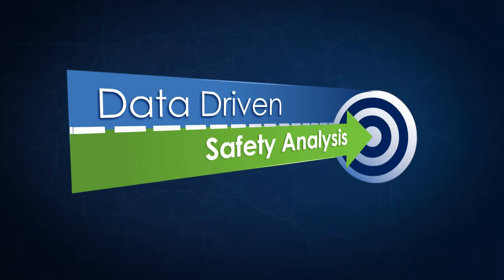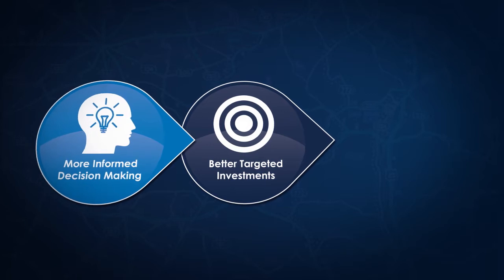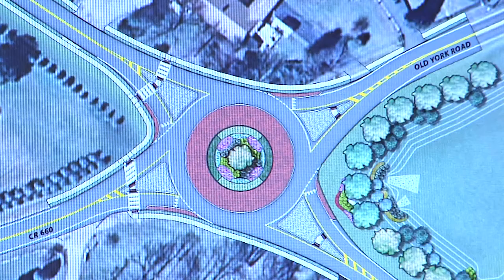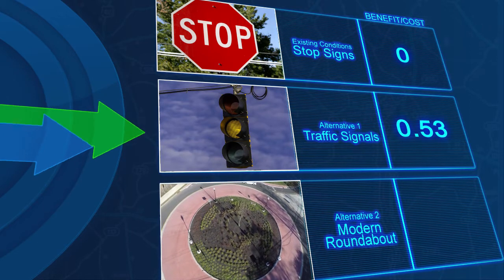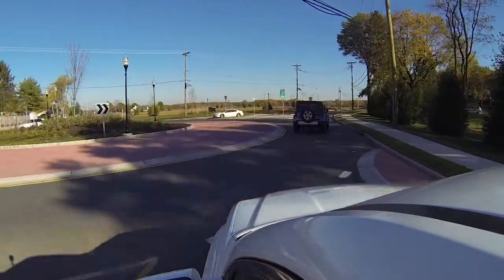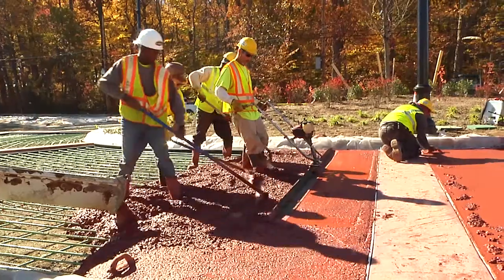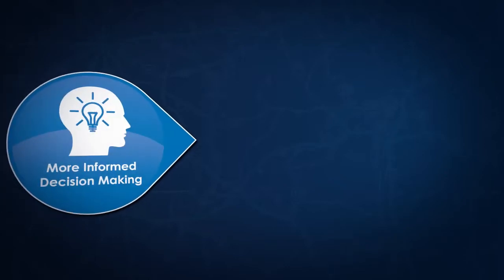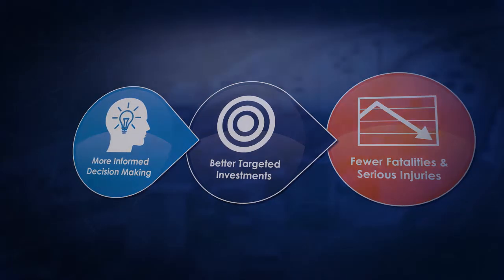DDSA New Jersey Case Study 2016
Data-Driven Safety Analysis helps determine the appropriate solution for rural intersection in New Jersey.

In New Jersey, federal, state and local officials used data-driven safety analysis predictive tools to justify investment in a modern roundabout at a rural intersection. Watch the story here.